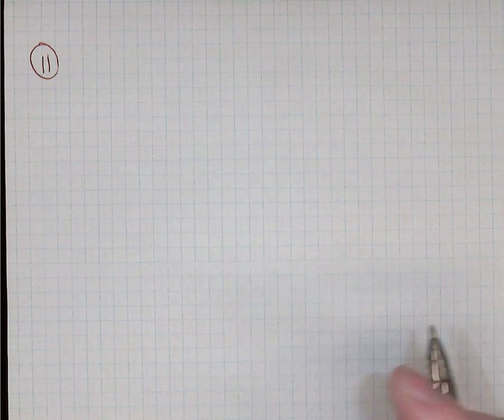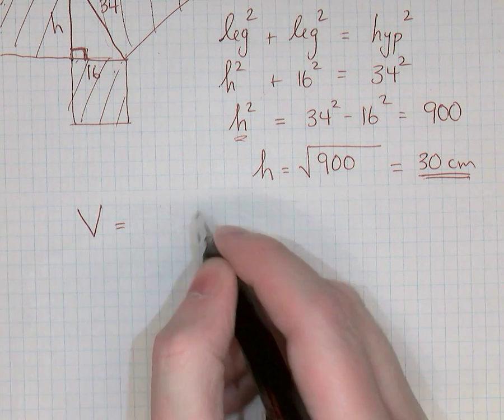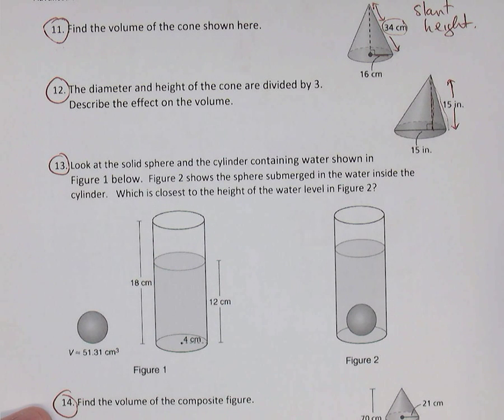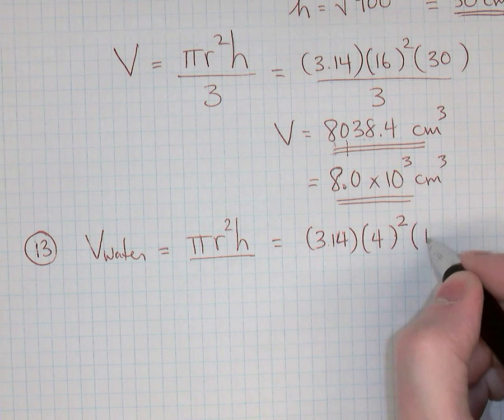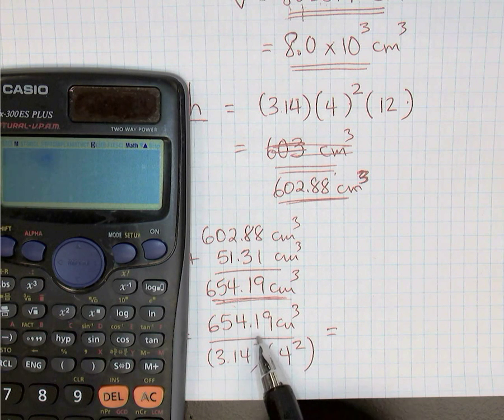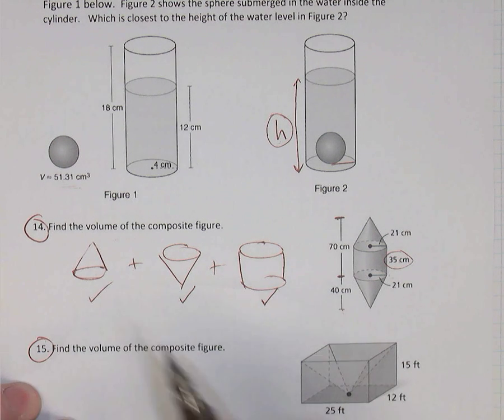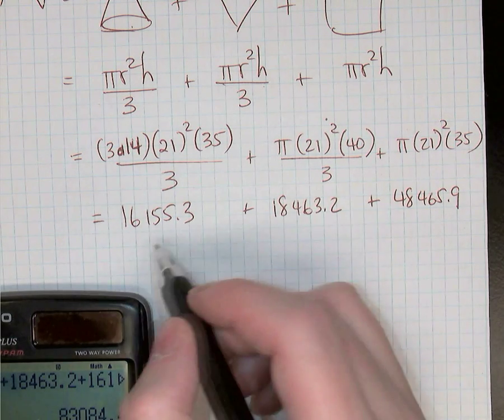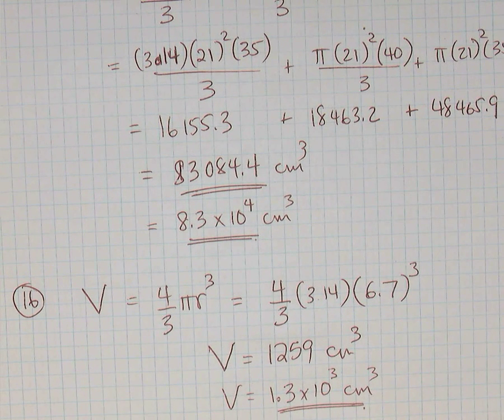Volume Worksheet Part 2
Answers for questions 11, 12, 14 and 16 on the volume worksheet for Advanced Grade 9 Science.